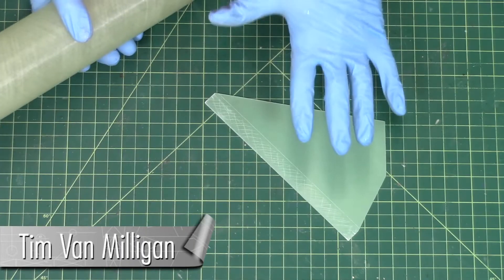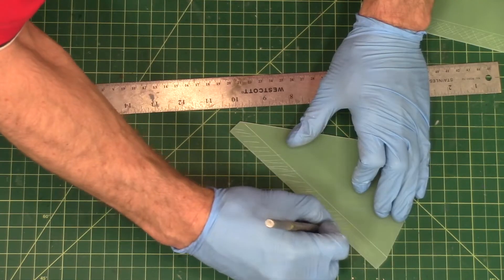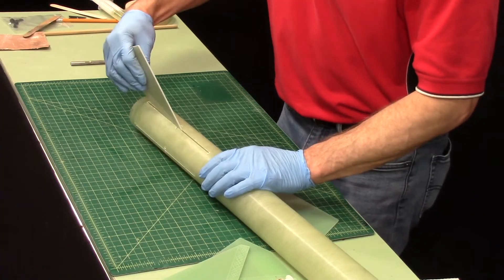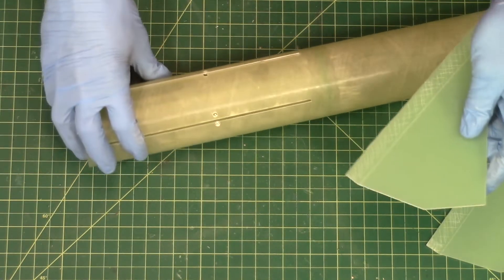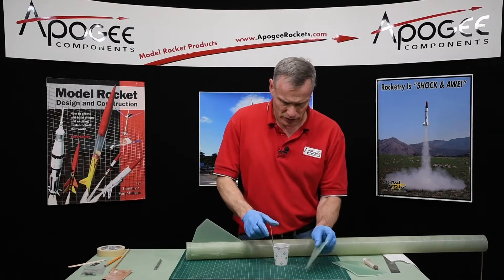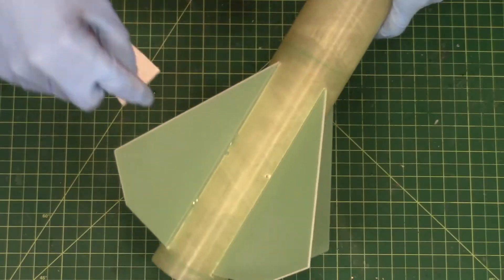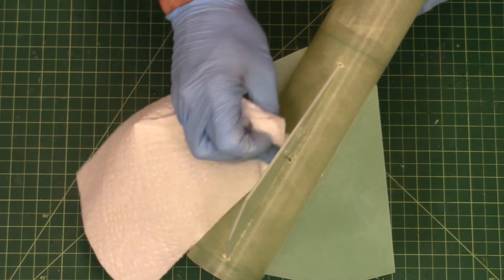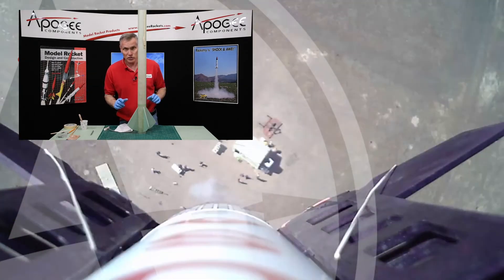Mach 1 Method: Fiberglass Rocket Build Part 5